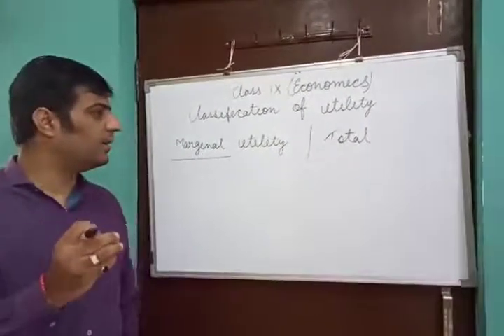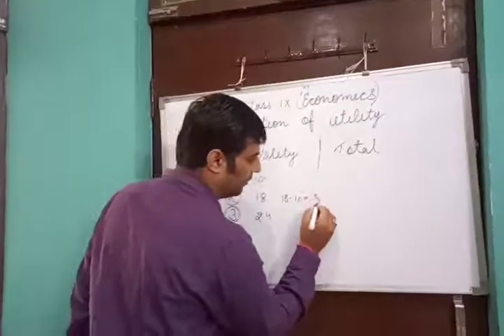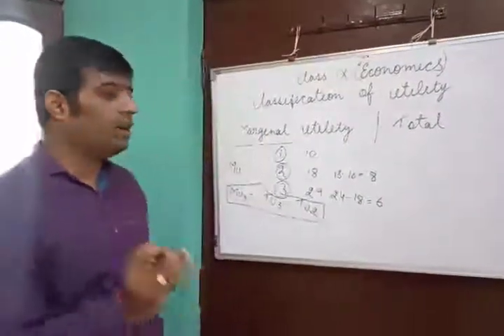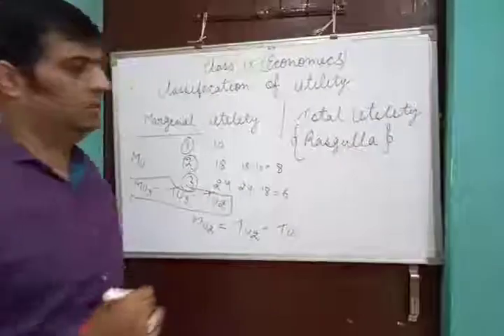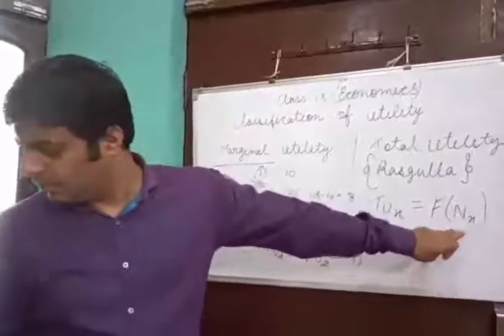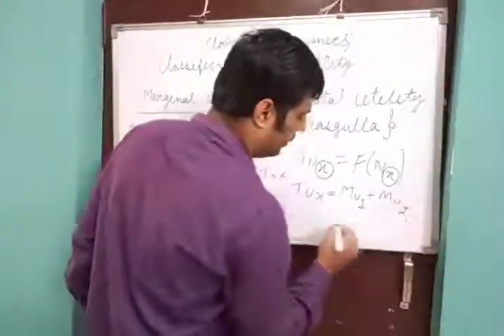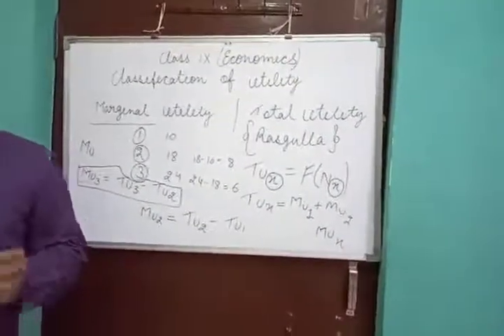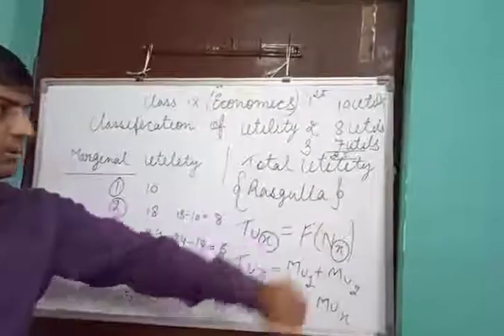IX Eco Part 10